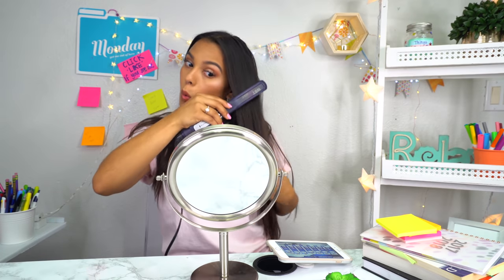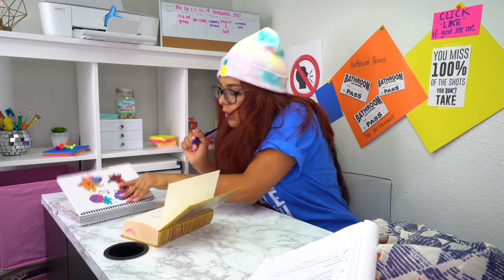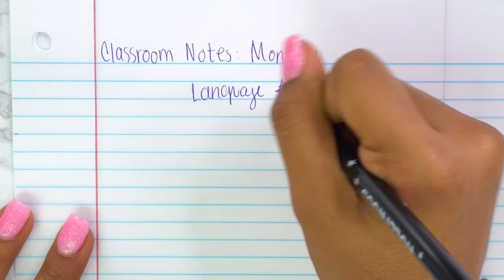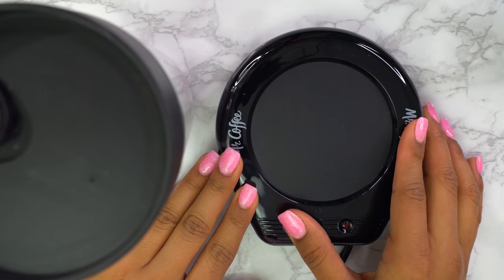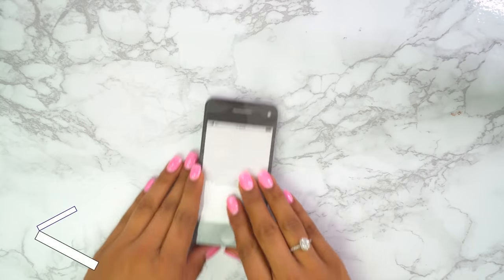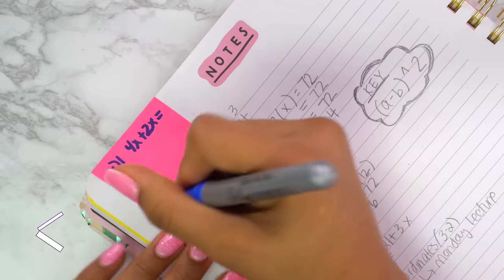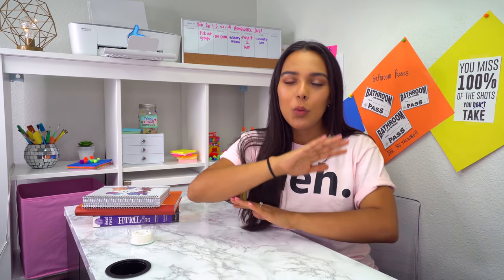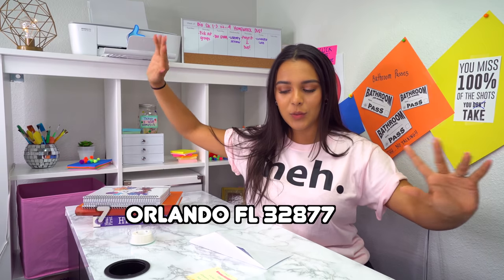Weird Back To School Supplies You Need To Try 2017! Natalies Outlet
OMG! Prepare to be amazed with all these weird back to school supplies you need to try this school year! They are going to make your school life so much easier! THUMBS UP FOR MORE SCHOOl VIDEOS!

FOLLOW NATALIE OUTLET :)
All the products mentioned in this video! Awesome back to school supplies you need to have in your life! Seriously :)

1. Victoriatourist Waterproof Backpack

2. Portable Sztara Napping Pillow

3. Thumb-Thing Page Holder

4. Coeuspow Winter Fingerless USB Heating Gloves

5. Pilot FriXion Erasable Pens

6. Mr. Coffee Mug Warmer

7. Alextina Spinner Ring

8. iPhone Note Pad

9. Rain Laptop Stand

10. Fred Roller Sticky Note Tape

11. Sticker Correction Tape

12. Welay Balance Cushion

AWESOME BACK TO SCHOOL VIDEOS:

11 PRANKS FOR BACK TO SCHOOL! NataliesOutlet
13 WEIRD School Hacks Every Student Should Know! NataliesOutlet
11 PRANKS FOR SIBLINGS!
FUNNY PARENT PRANKS! TOP 11 FOR FRIENDS & FAMILY!
10 MAGIC PRANKS!